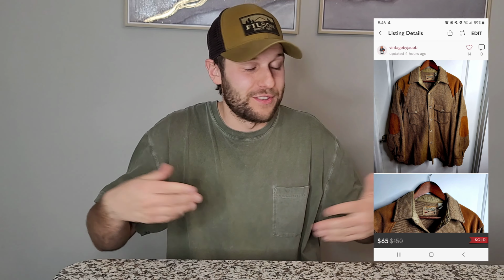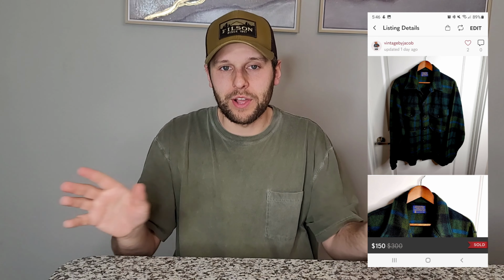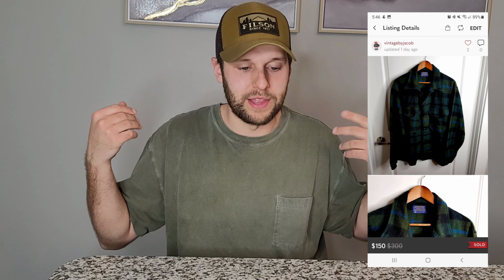$2,311 In Poshmark Sales! (Ebay, Resell, Mecari)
Thanks so much for checking out my newest video!

Let me know what you thought of the video!

Have a great day and see you for my next video!

- Jacob

Thrift to resell. Buying clothes to sell on poshmark. Where do you find poshmark inventory? Is poshmark legit? How do I start selling on poshmark? What is Reselling? How do I start selling on eBay? Is Ebay legit? How to make money online. Full time poshmark seller. Full time eBay seller. How much can you make on poshmark? How much can you make on eBay? Is poshmark safe? Poshmark vs. EBay. Poshmark vs. Meacari. Goodwill Thrift. Thrifting at Goodwill. Is goodwill a non-profit? Shopping at goodwill. Goodwill Haul. Goodwill thrift haul. Ross. Retail Arbitrage. Adidas. Carhartt. Carhartt Storm Defender. What is retail arbitrage? Is retail arbitrage legal? Gore-tex.